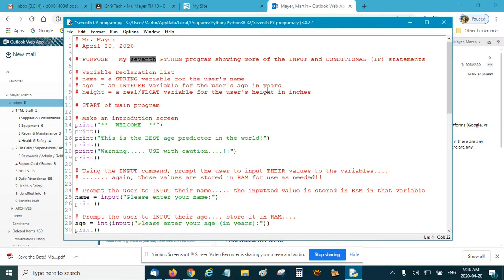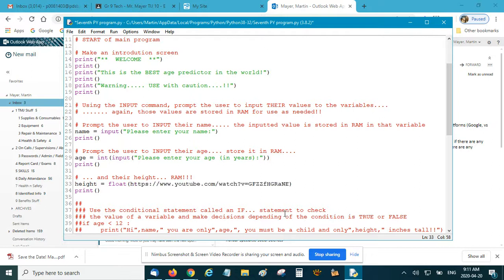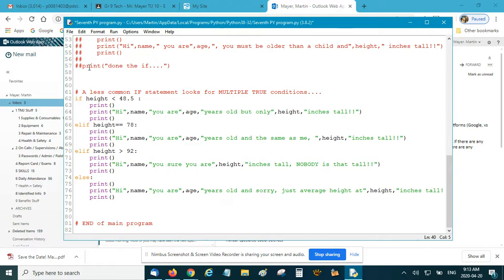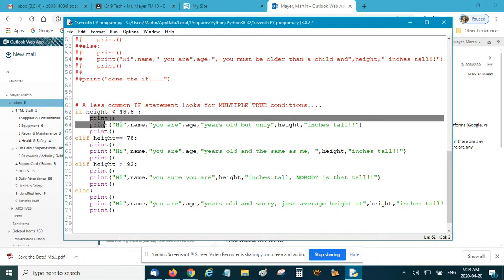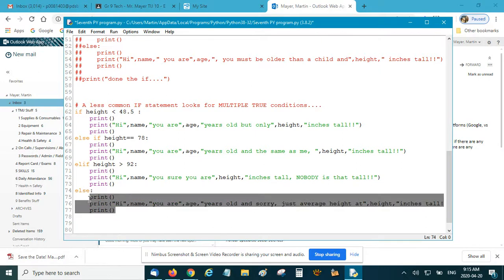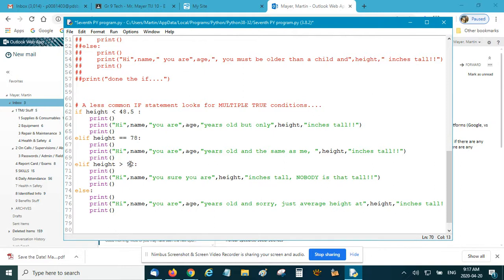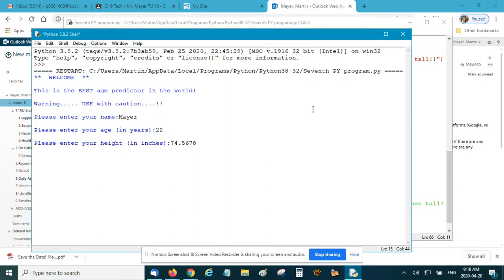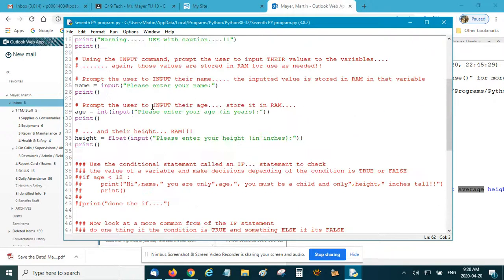Learning Python Tutorial Video 6 - More IF statements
In this Python tutorial video, learn more programming details for using decimal or float variables.